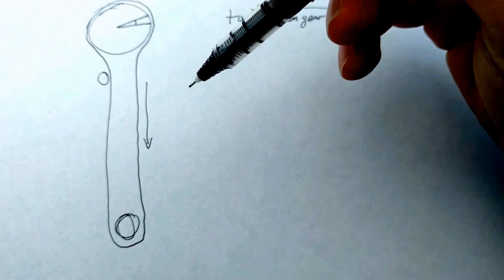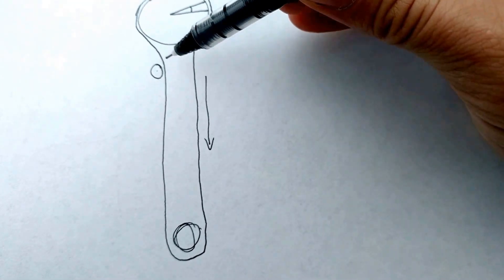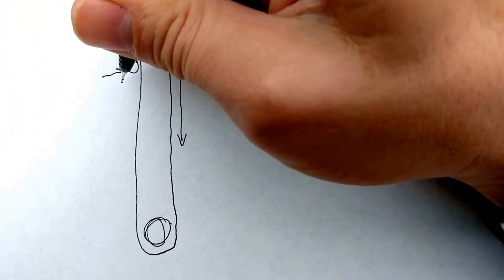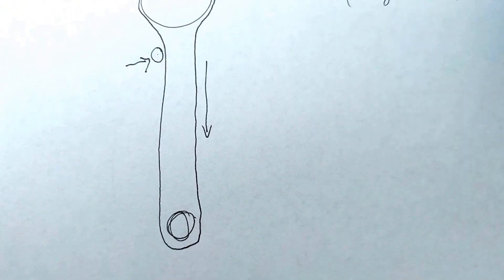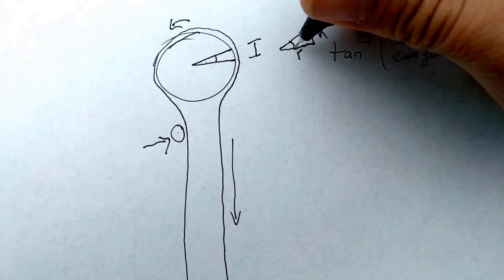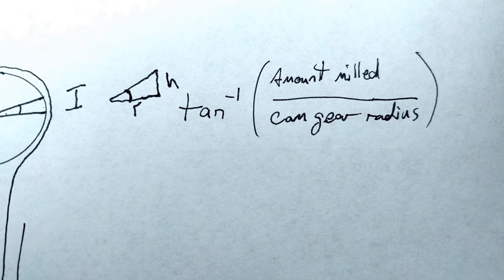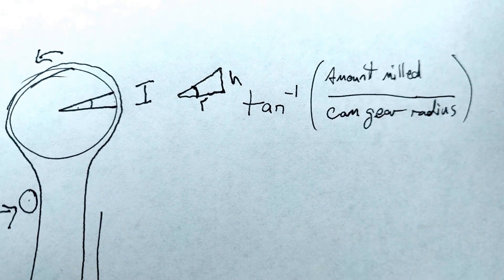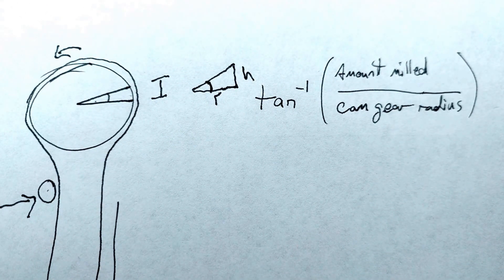Why you might need an adjustable cam gear when you increase compression ratio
If you know your numbers already, just punch them into Wolfram Alpha
On an overhead cam engine, milling the head for a higher compression ratio moves the cam and crank closer together. If you take out a lot of material, this can retard your camshaft substantially. Here's why, and how you can calculate that to see if you need an adjustable cam gear to go along with your newly milled head, decked block, or thinner head gasket.